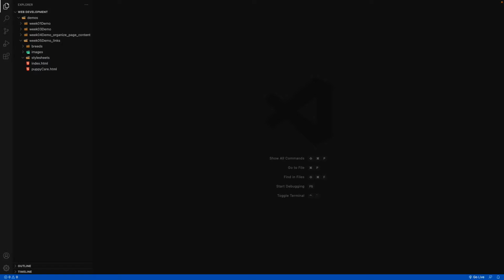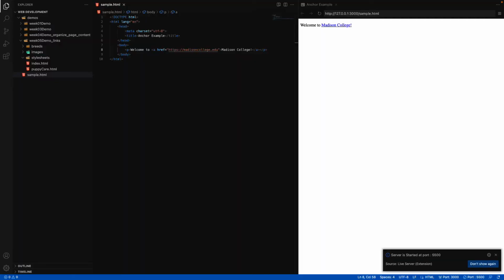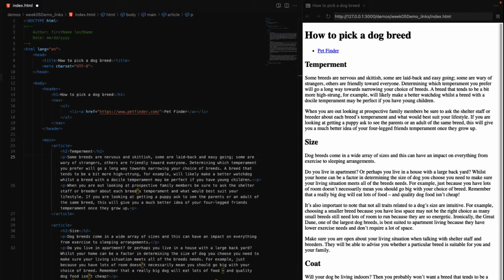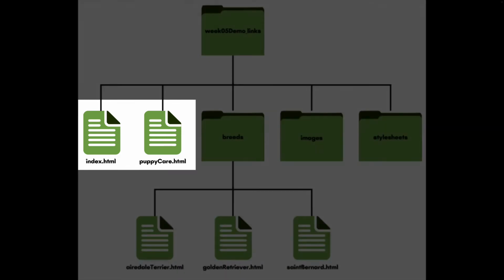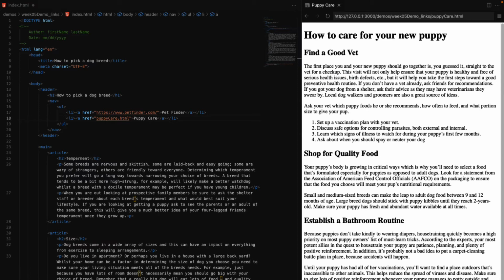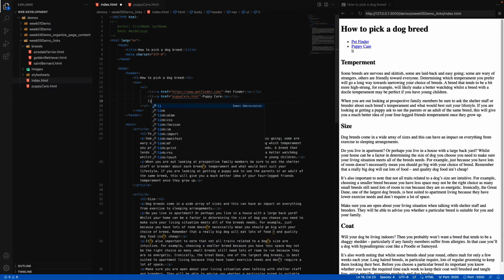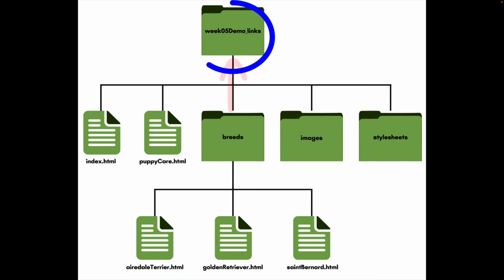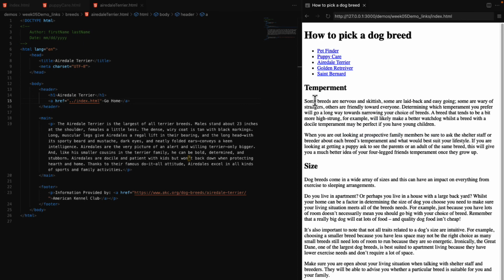Week 05 External and Internal Links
Table of Contents:

00:10 - Introduction
00:34 - Anchor (a) element
02:49 - External Links
06:41 - Internal Links (Same Directory)
10:44 - Internal Links (Down Directory Tree)
13:04 - Internal Links (Up Directory Tree)